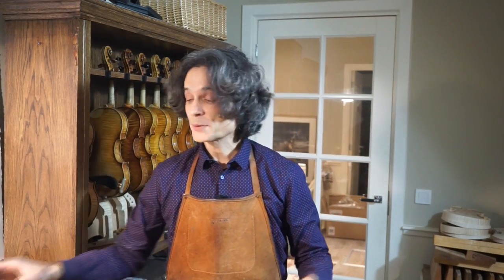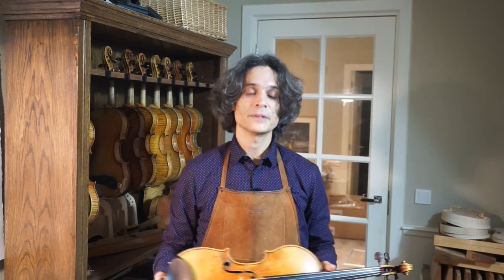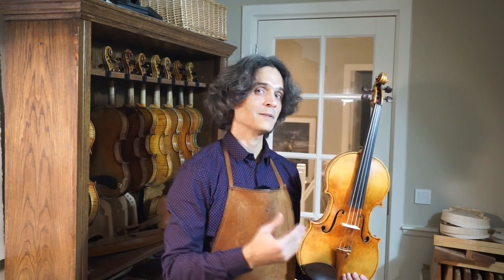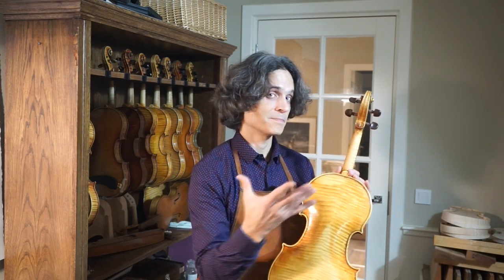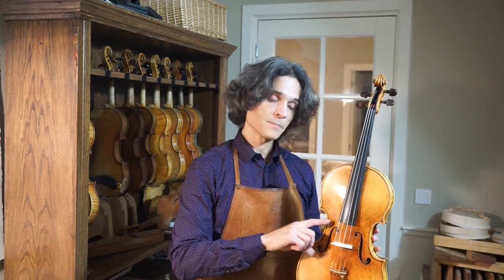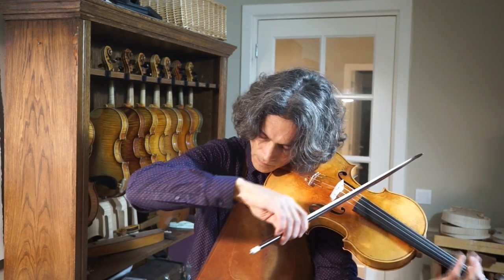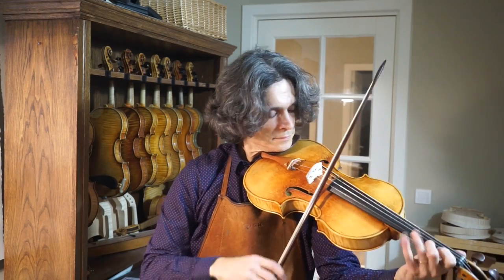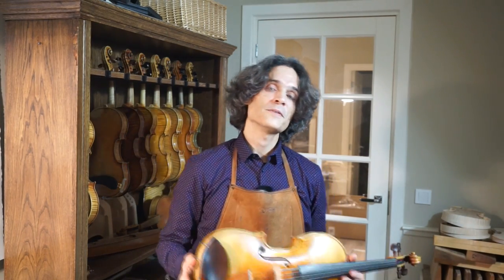Demonstration of the viola that ended up proportioned like an Amati viola